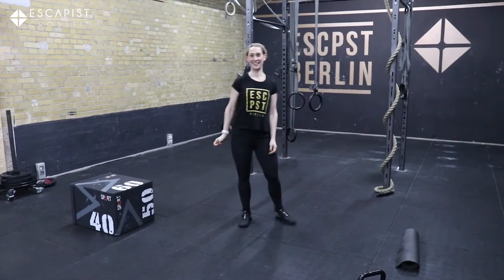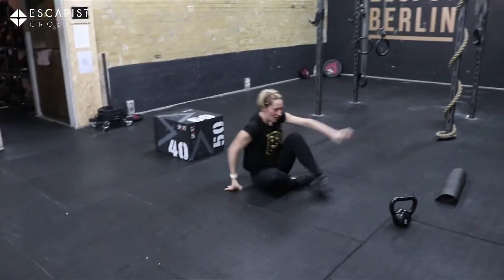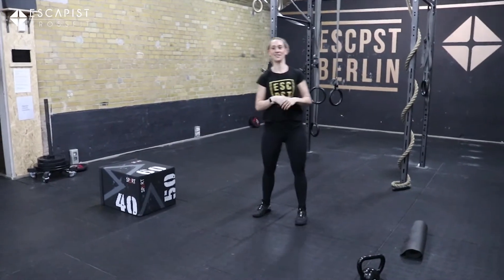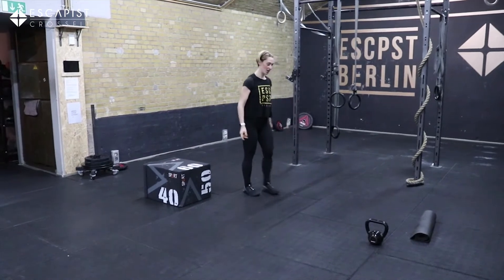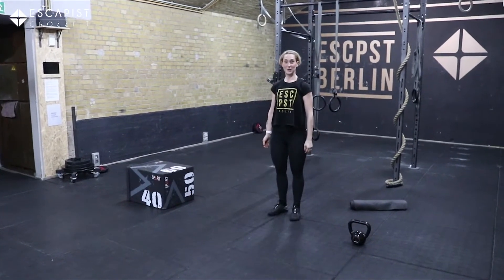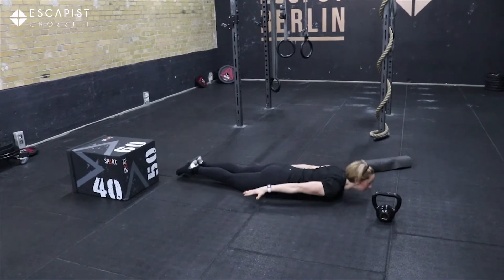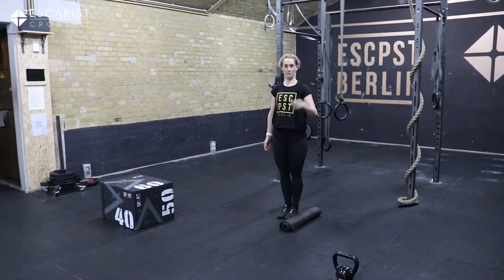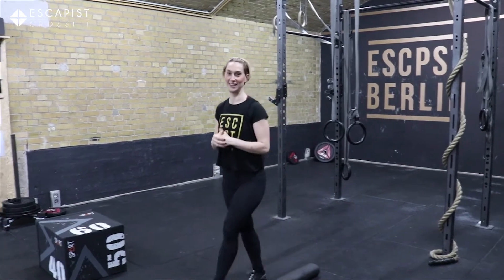Home Filthy Fifty CrossFit Remote Workout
Home Filthy Fifty

Warmup
AMRAP 5'
- 5 inch worms
- 10 hollow rocks
- 15 air squats

Home Filthy Fifty
50 Box /chair jumps
50 Object American Swings
50 Walking lunges
50 Knee to elbow
50 Push ups
50 Prone Cobras
50 Burpees
50 Double unders / DU Jumps Over Object
TC: 25'